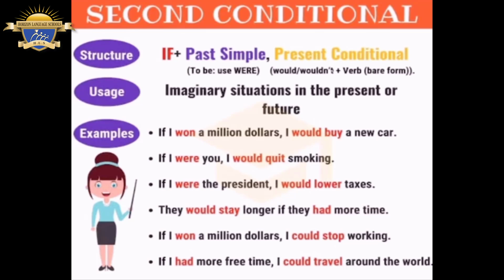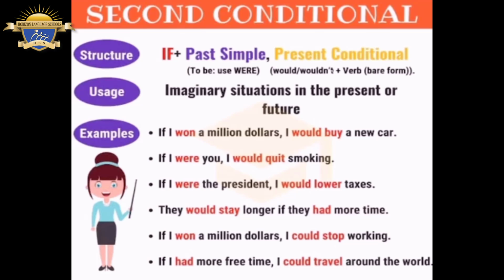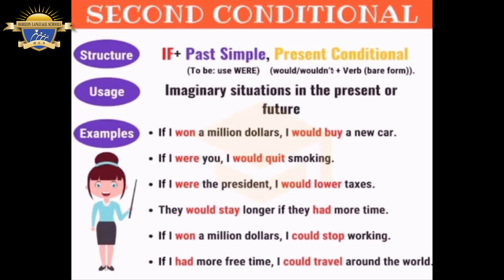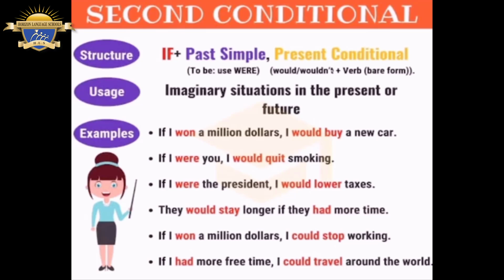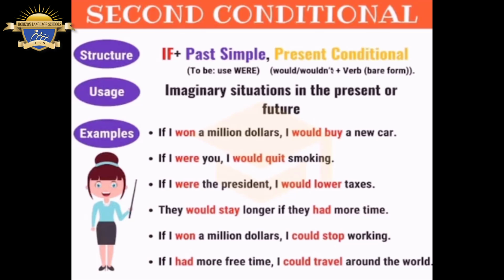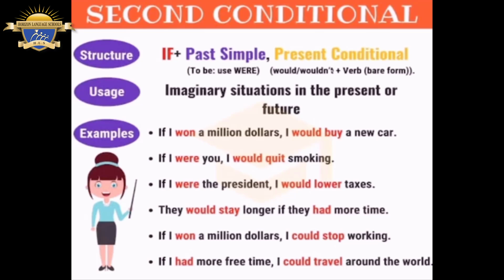G6 - English - L5